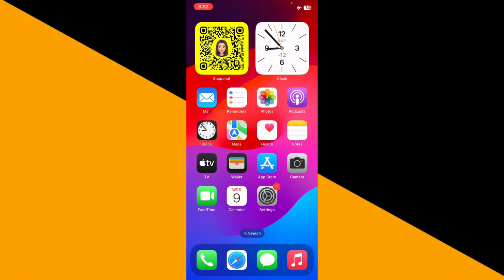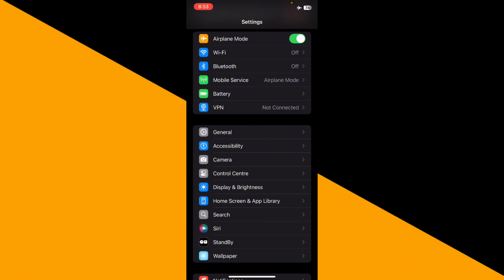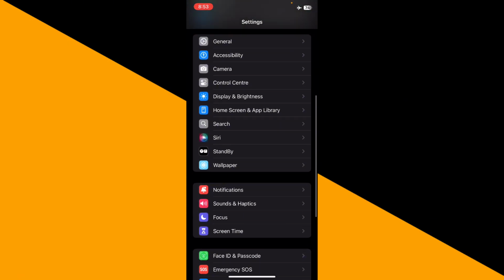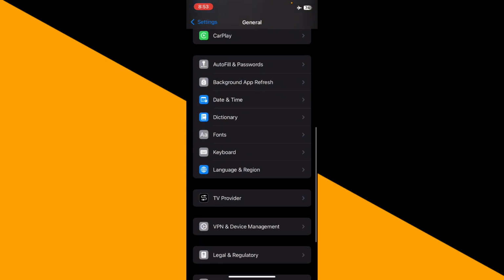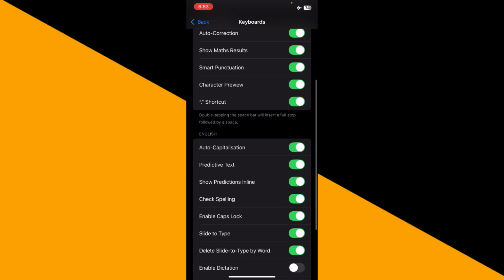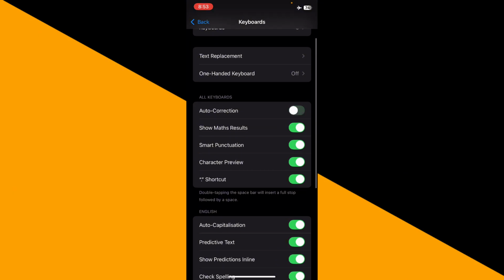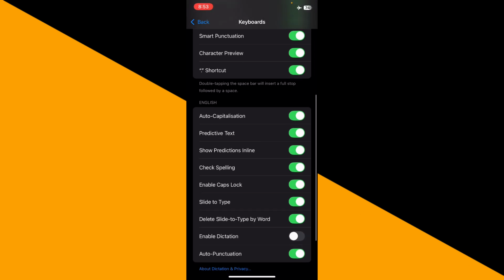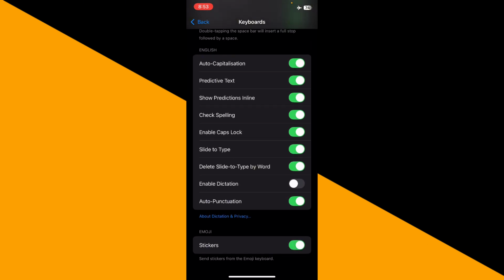How to Change Keyboard Settings on iphone in 2025 - Easy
In this video I will show you How to Change Keyboard Settings on iphone in 2025 - Easy.